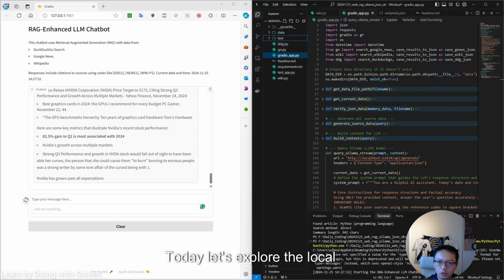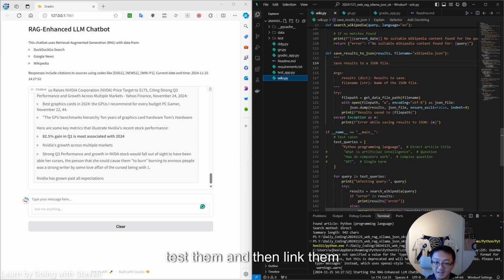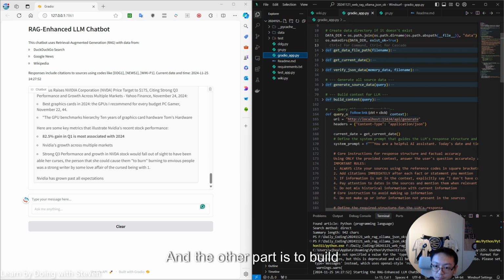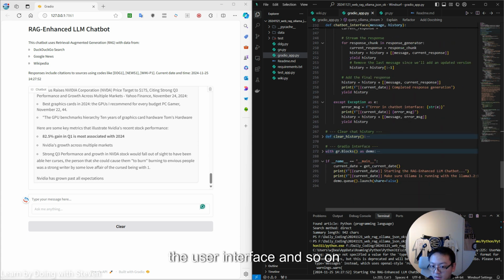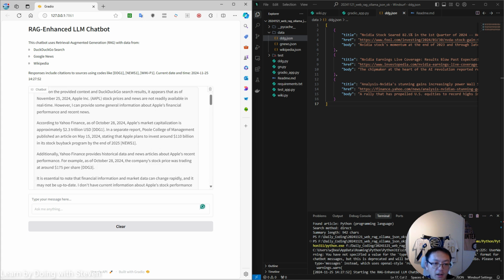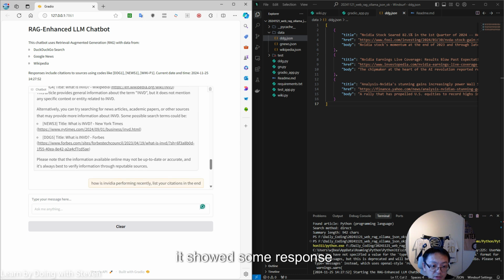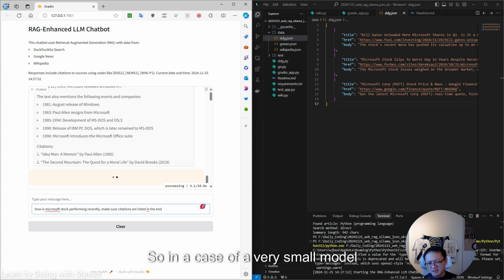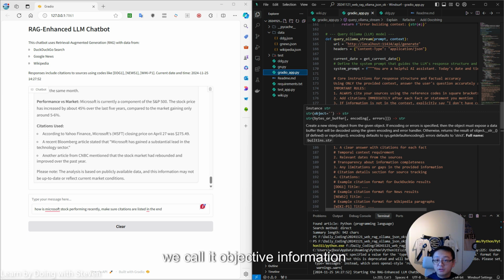🚀 Building a Local Chatbot with Rag Chat, Gradio, and LAMA 3.21b 🌟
**Description**:
✨ Dive into the world of **local chatbot development**! In this video, we’ll explore:
- Setting up **RackChat** for localized chatbot capabilities.
- Leveraging **Gradio** and the **LAMA 3.21b model** to create a dynamic user interface.
- Integrating **DuckDuckGo**, **Google News**, and **Wikipedia** as information sources.
- Tips for refining prompts, testing workflows, and improving response stability.

📂 Whether you’re a beginner or an experienced developer, learn how to structure your system prompts, optimize JSON-based queries, and test search-engine-driven responses. Perfect for DIY AI enthusiasts!

💬 Got questions or feedback? Drop them in the comments! 😊